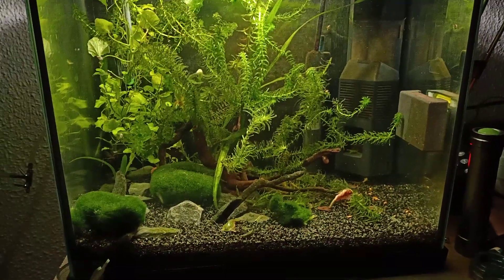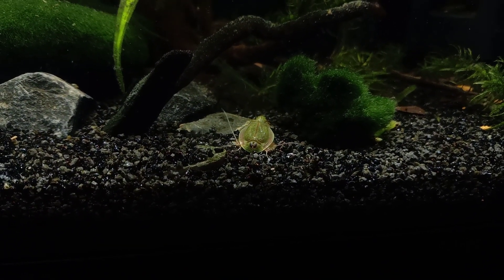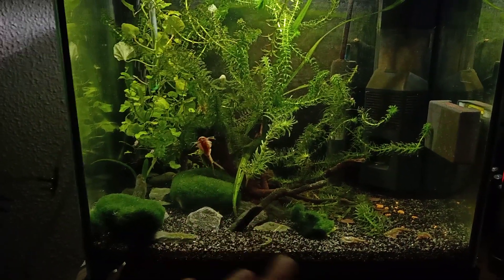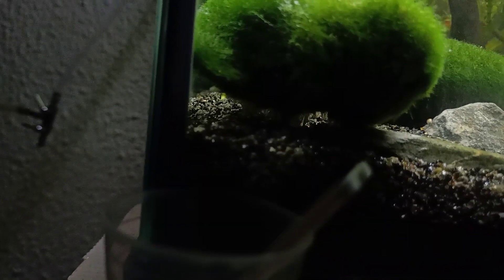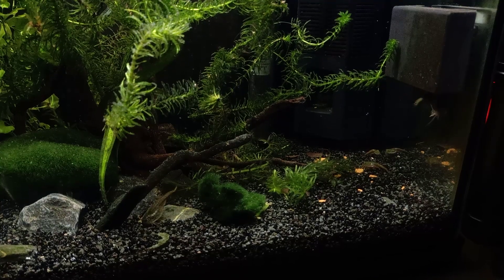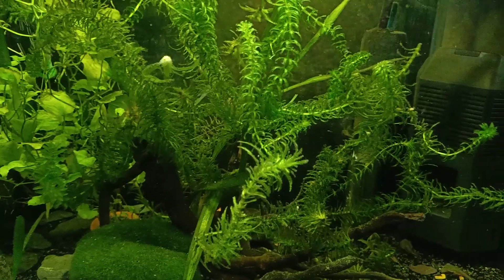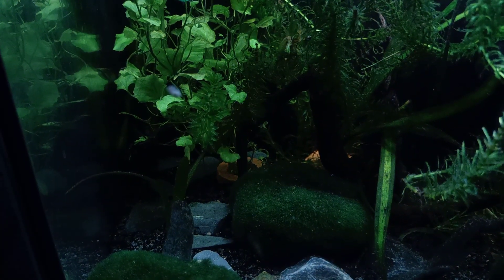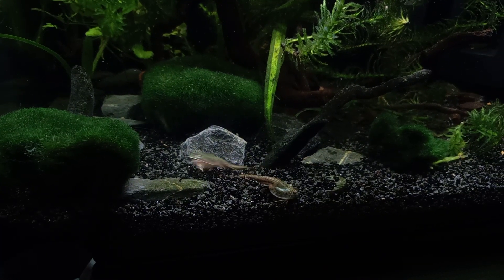Triops| Mystery Nauplii have hatched without the dry-period!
Today I wanted to take a weekly look at the Triops as usual but today I was able to spot some freshly hatched Triops in the actual tank where the adults are! No dry-period needed, nothing! This happened before and I actually got some healthy triops from these maintank survivors. It stays An interesting phenomenon indeed!